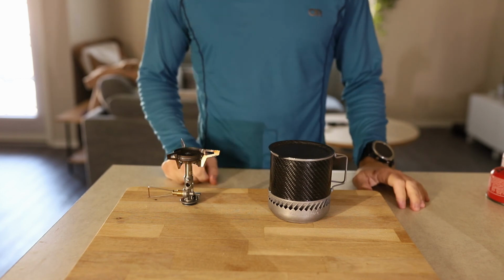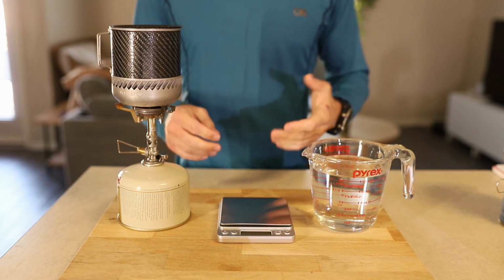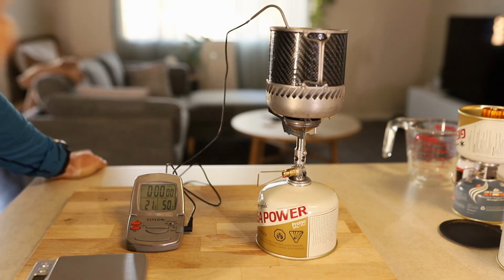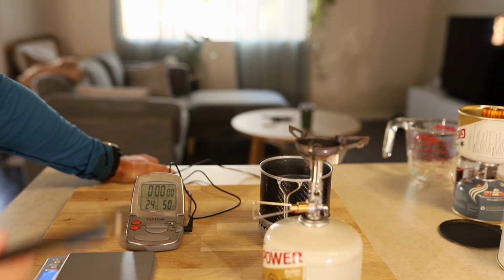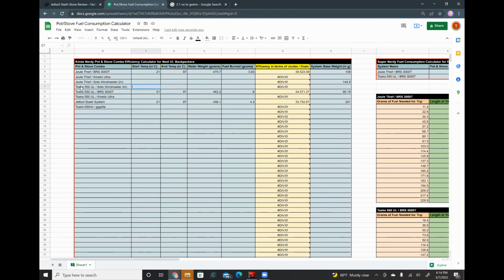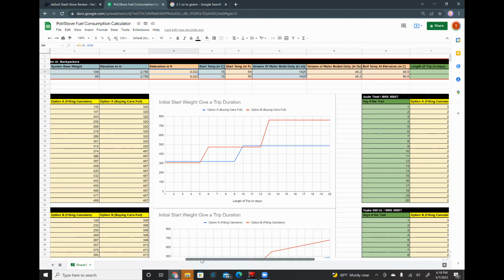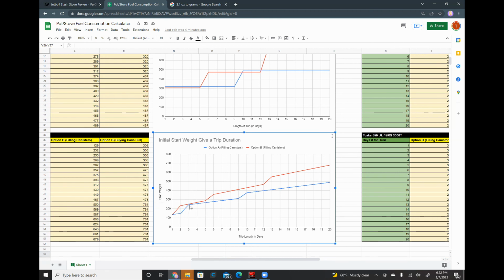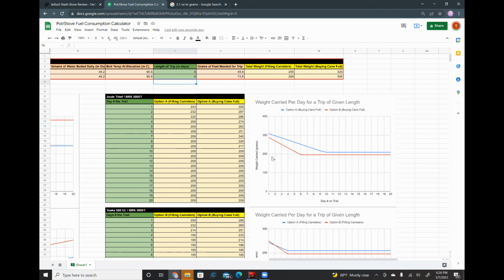How much Stove Fuel to Bring on a Hike?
Hello hikers!

NOTE: in order to use the calculator, you must download a copy of it to your own google account.

Here is a link to FarOutGuides.com review of the Jetboil Stash mentioned in this video: